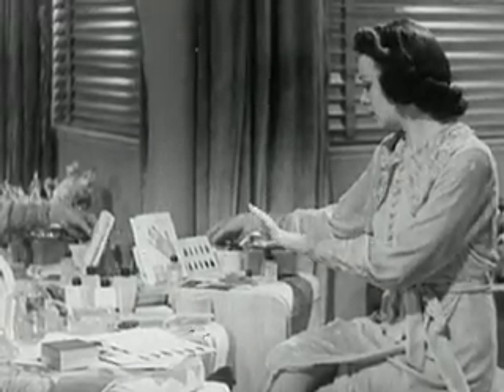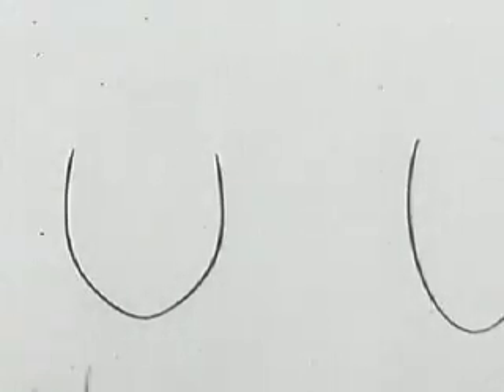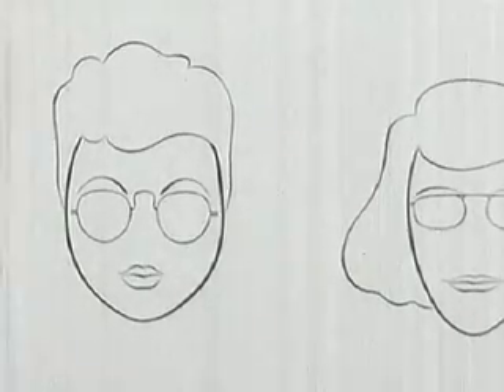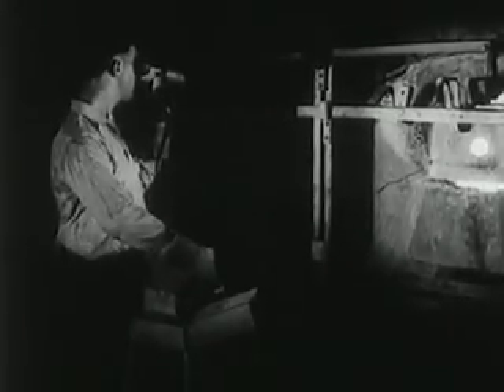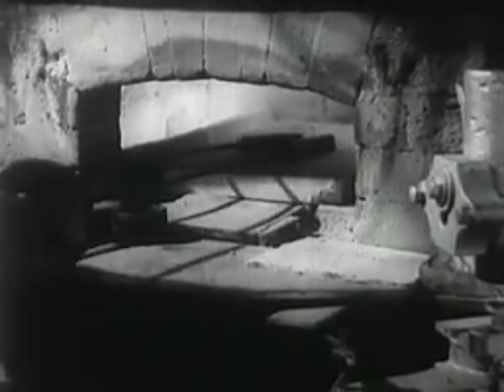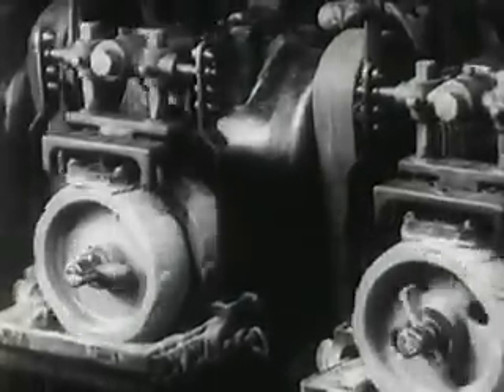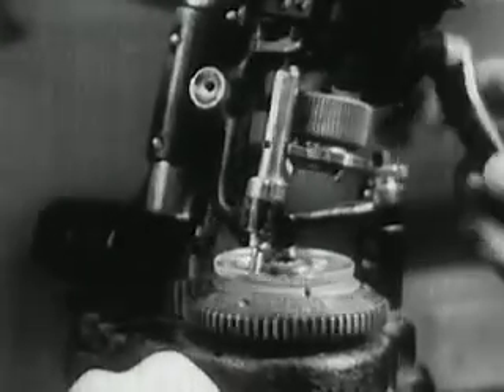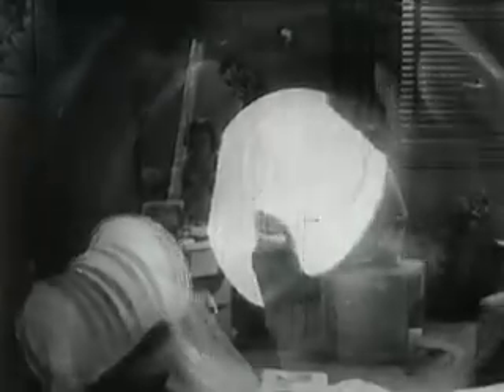1950s Beauty Science: "Fitting Faces" (ca. 1940)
We begin in the boudoir of "Mary Jones," who, according to the irritating narrator-in-a-drum of this film, "is dolling up for what appears to be a hot date." She's practicing "the scientific art of beauty," he explains; we see that her floor is littered with makeup charts and color wheels. "The latest from loveliness laboratories," he tells us. "Research to the rescue. Lady, science has done all right by you, you sure look swell."
But when Mary dons a pair of eyeglasses, her self-confident smile sags into a perplexed frown. "Uh-oh. Now she's gone and ruined everything," the narrator sighs. "But beauty science could have helped her here, too!"
We're whisked away to "beauty headquarters" (Paramount studios) where we meet "famous makeup man" Eddie Simms. He gives us the "lowdown" (via the narrator) on what style of eyeglasses best compliment what shape of woman's face. Then we're off for a quick-paced, very non-technical look at an "optical glass factory."
As the film ends we're back in front of Mary's makeup mirror as Mary happily models her new eyeglasses, which are almost identical to her old glasses. "Fitting right into the pretty picture that's Mary's face," the narrator adds. "In a highly competitive world where appearance counts for so much, each of us can always look his best!" Thank you, science!

Note: At one time, this film was a Paramount short subject covering how eyeglasses are made and how different shaped frames can compliment facial features. But at some point in this particular print's life--probably sometime in the 1950s from the style of the type--it was co-opted by the Atlanta Public School System and was likely chopped up a bit. Since the bulk of the film covers the manufacturing process of optical glass, it was likely used as part of a science course.

Producer: Paramount